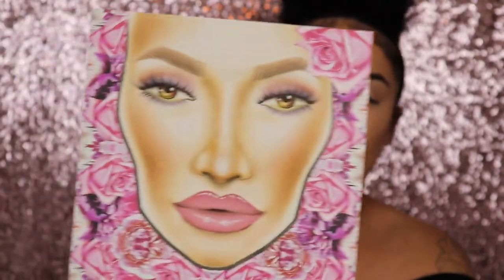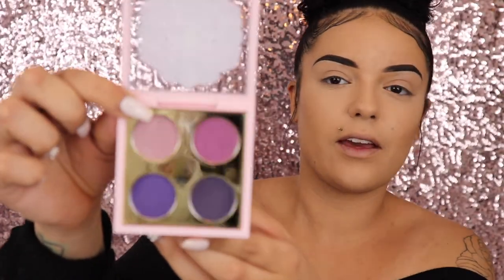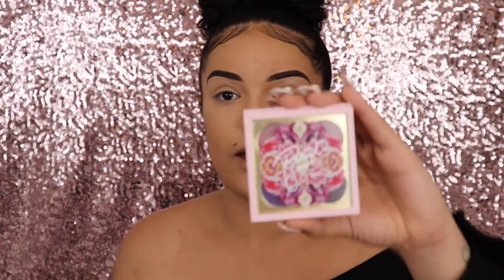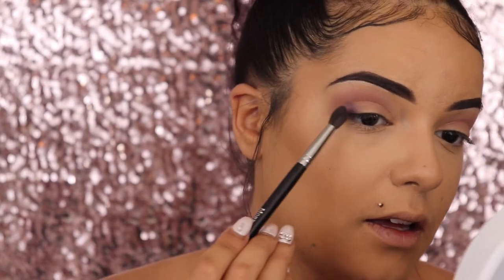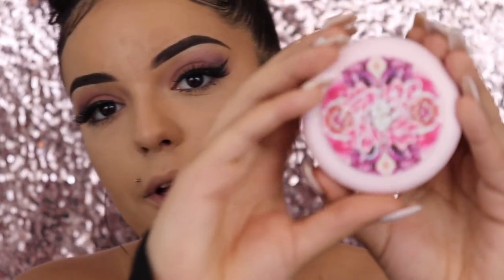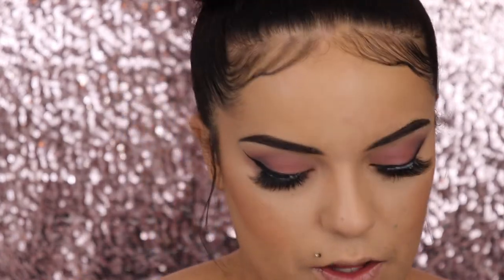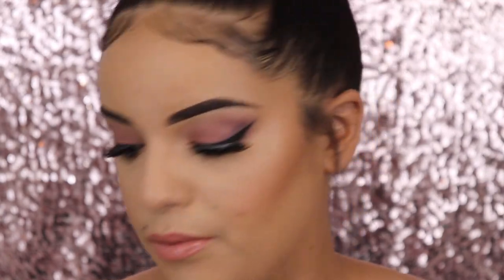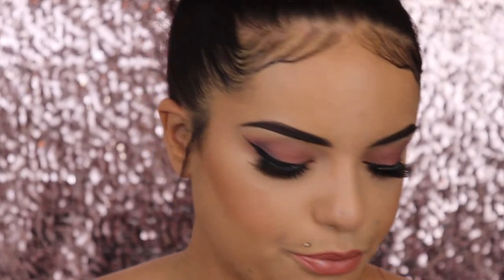My First Review | Patrick Starrr x MAC | Me So Chic | 2018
So who has been waiting for the new Patrick Starrr collection ? well I have and it is finally here . Here is my review and thoughts of this new release . Watch the video to find out my thoughts .